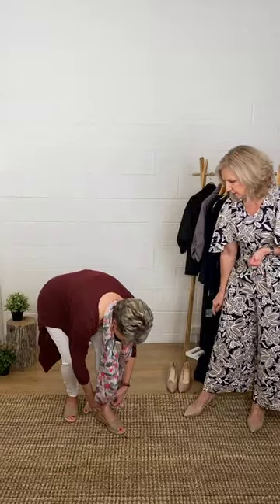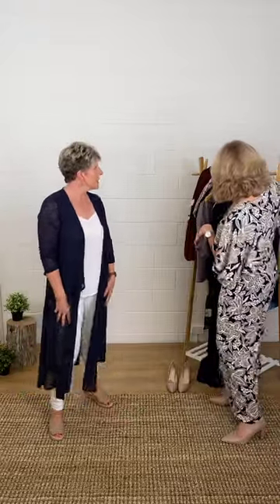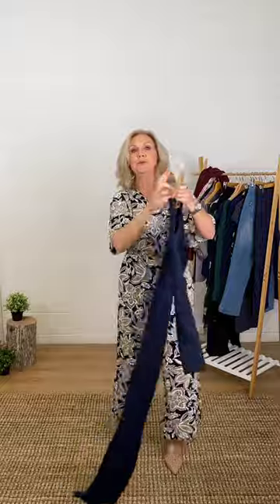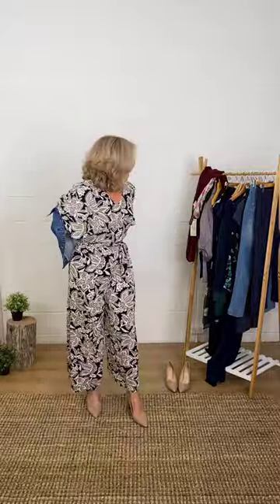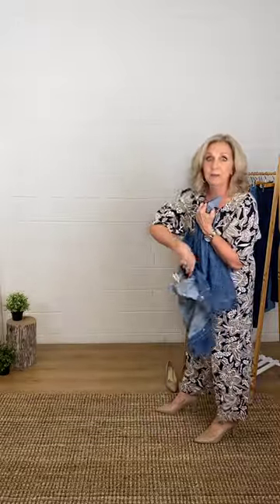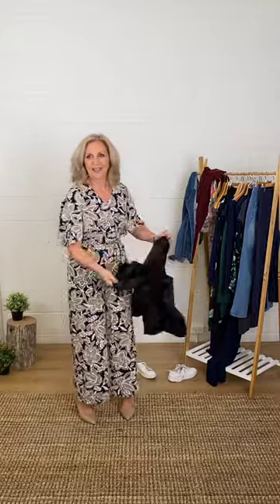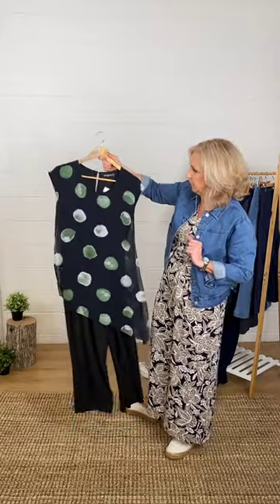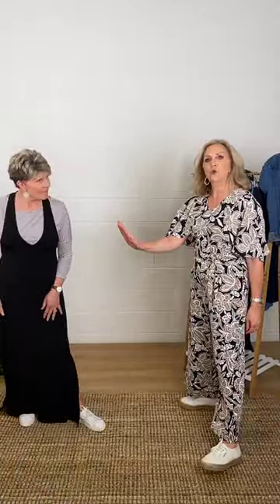LIVE with Sandy: 101 style guide & tips for our shorter birds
OK, we heard you loud and clear - SHORT BIRDS, this ones for you! Join Sandy and Lorraine as they go through their 101 guide for dressing for the petite and offer plenty of styling tips to help you embrace your height!

See all of Lorraine's outfits and styles here on the blog